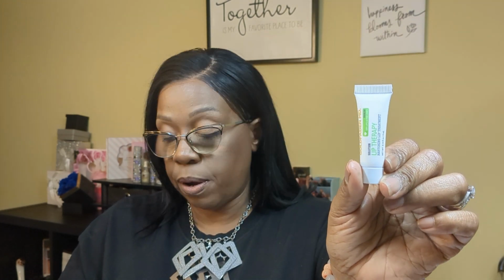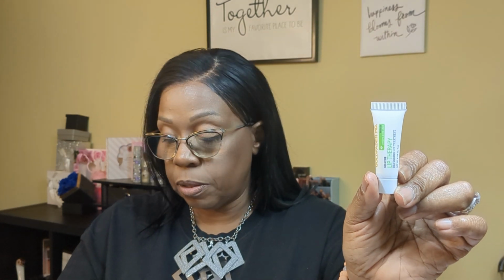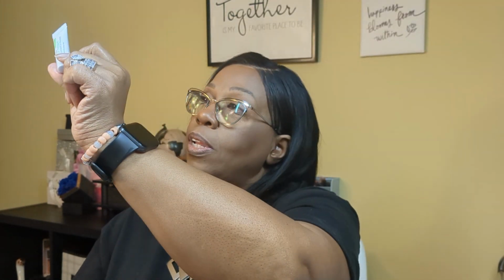IPSY GLAM BAG Unboxing December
Today we are unboxing the IPSY GLAM BAG for December 2023.  This month, it gave us a beautiful seasonal bag with a nice assortment of products inside. It included skincare and makeup
Please take a look and let me know your thoughts.

The details are below if you are interested in the IPSY/BOXYCHARM Subscription service.

IPSY/BOXYCHARM Details
Glam Bag $14.00/5 Deluxe-sized products/bag value $50.00 +
BOXYCHARM $28.00/6 full-size products
ICON BOX  $58.00/8 full-size products/bag value $250.00+
BEAUTY BOOST ADD-ON $15/ add an additional PREMIUM FULL-SIZE ITEM/value $49 +